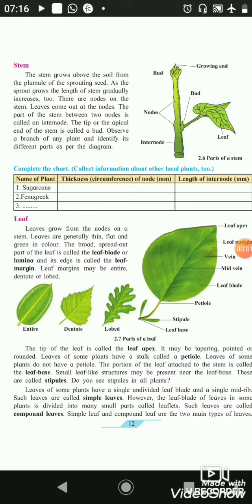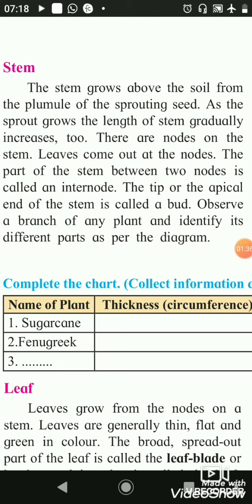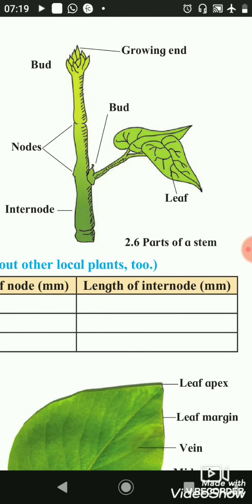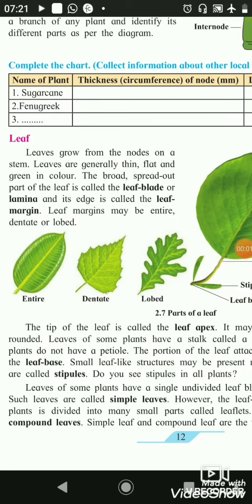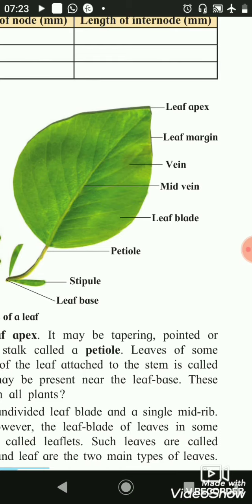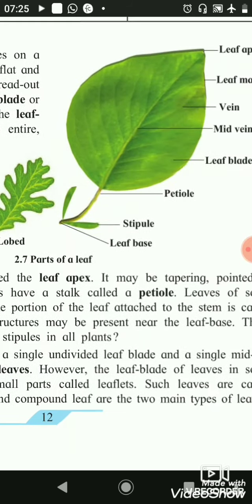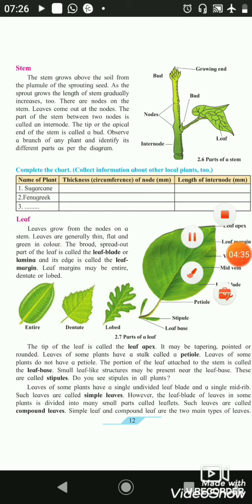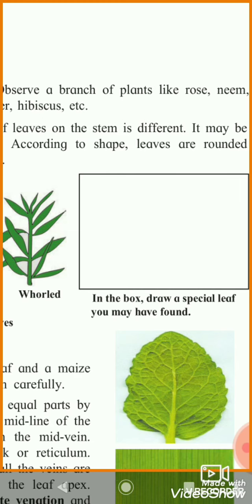Class VII (science) ls no 2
Stem & leaf structure (part 2)